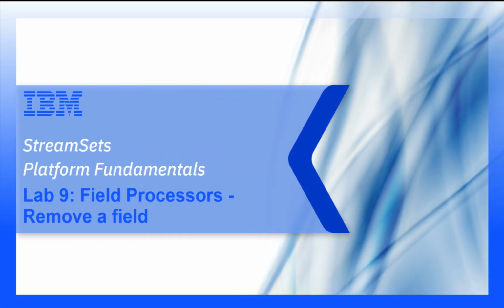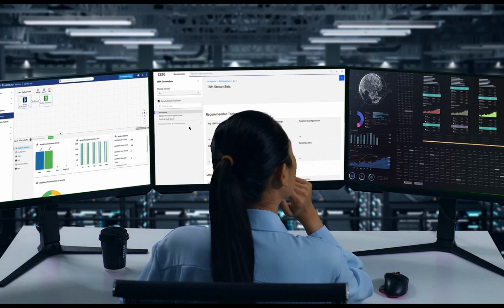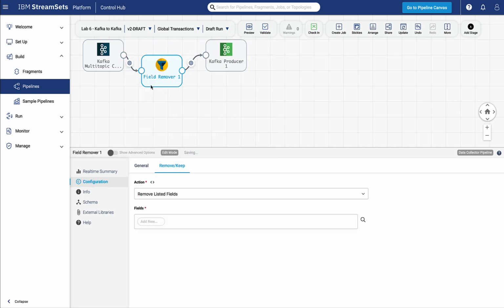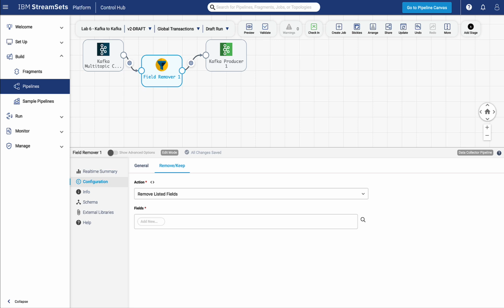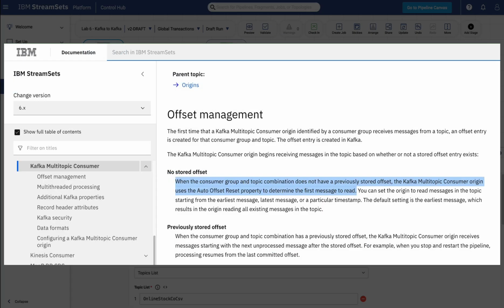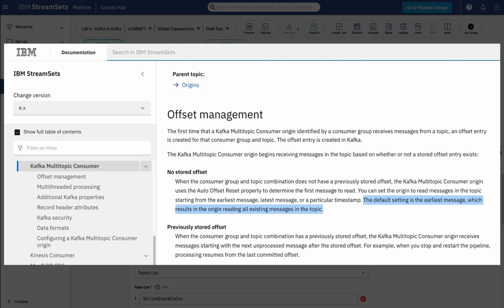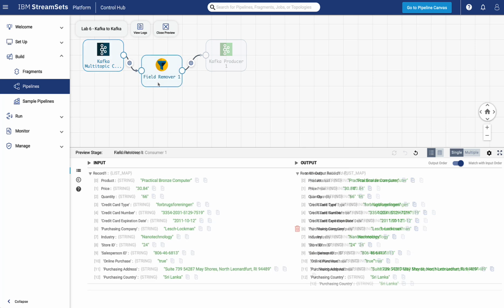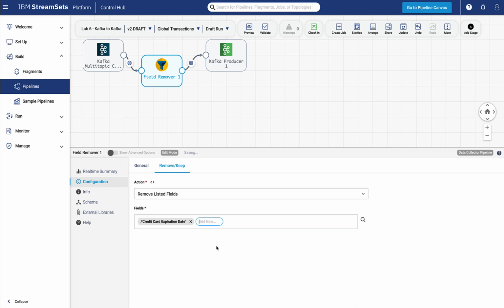Lab 9 Field Processors - Remove a Field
Learn how to use FieldProcessors using the IBM StreamSets Platform. This video is part of a comprehensive fundamentals course. To enroll in this free course, follow this